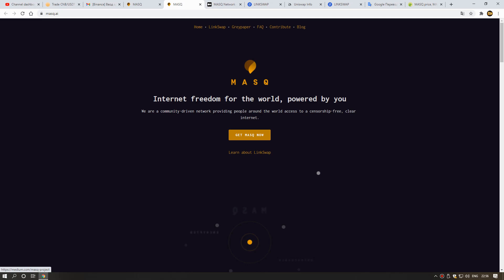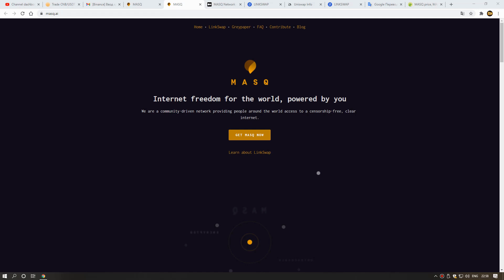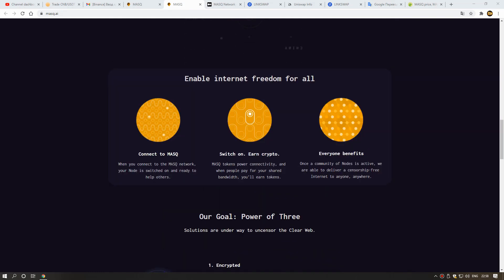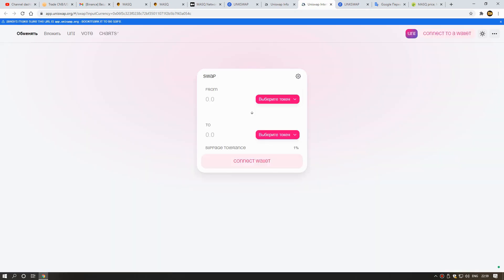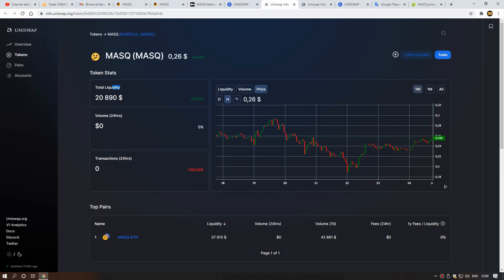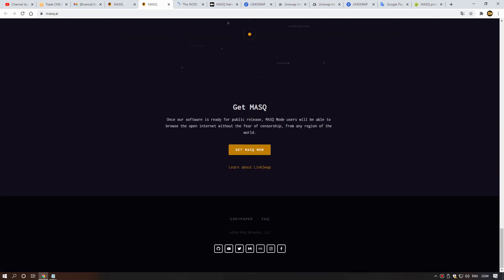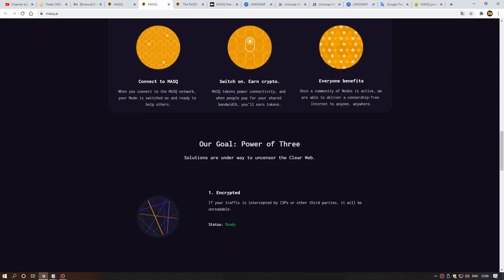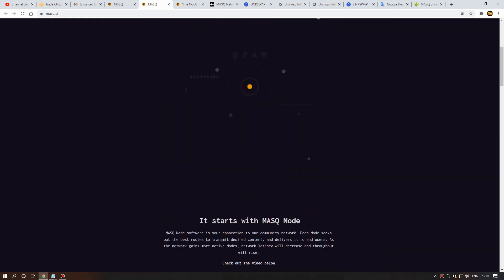MASQ - Internet freedom for the world, powered by you !!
When you use the Internet, your traffic is exposed. Your data can be inspected, revealing personal information. Your device info can be seen, and your IP location detected. With the MASQ network, Peer-to-peer pathways will hide this info. MASQ tokens can be earned for serving the network & delivering Internet Freedom. MASQ is superior to any VPN that exists today and is groundbreaking technology.

EXCHANGES

OTHER ONLINE AREAS TO MENTION